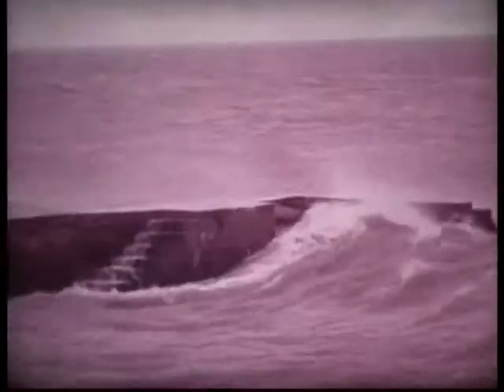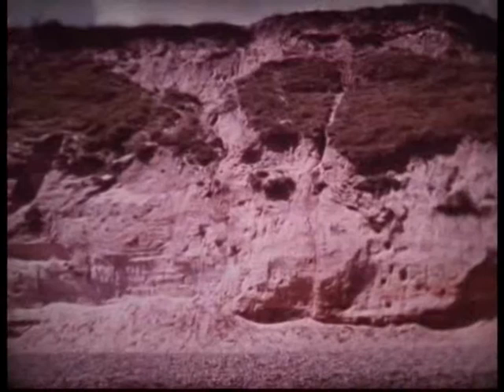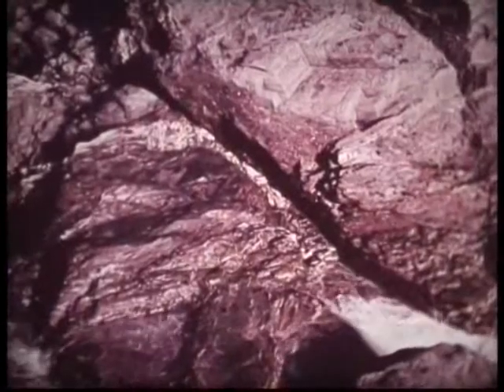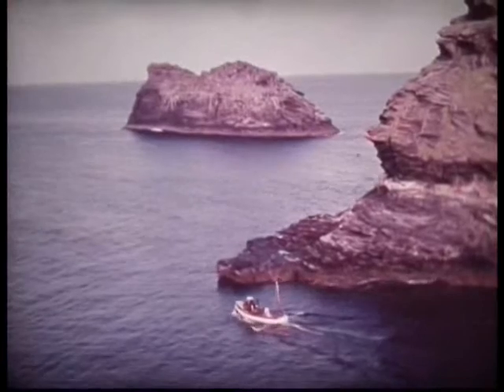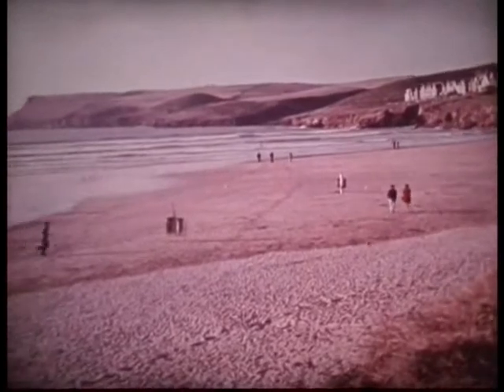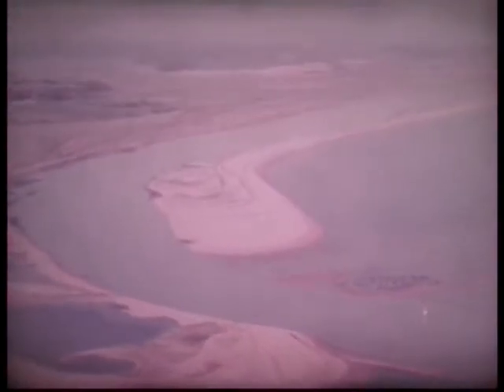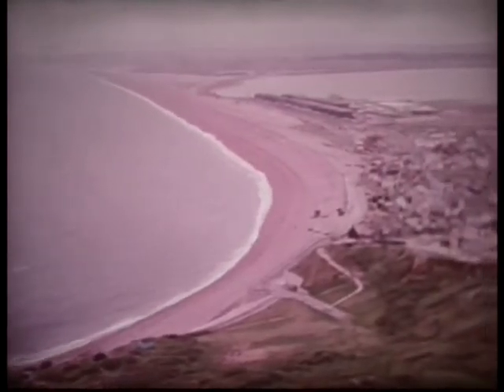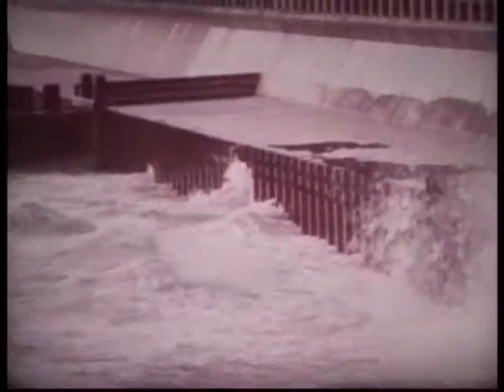THE WORK OF THE SEA (16mm, 1973)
A short documentary about coastal erosion.